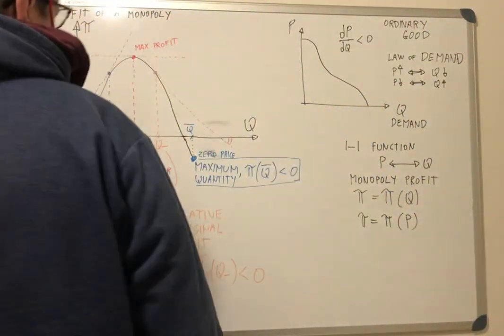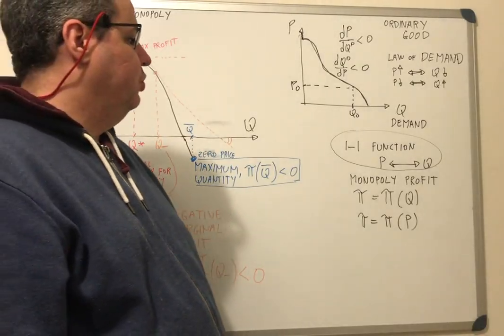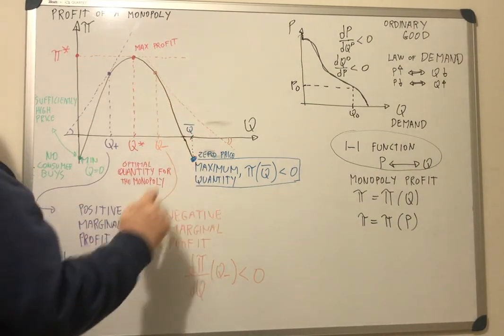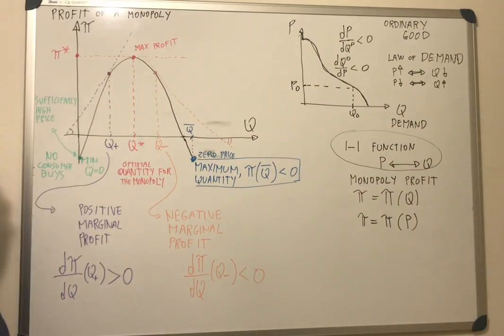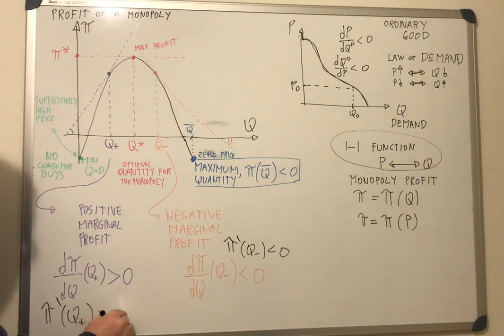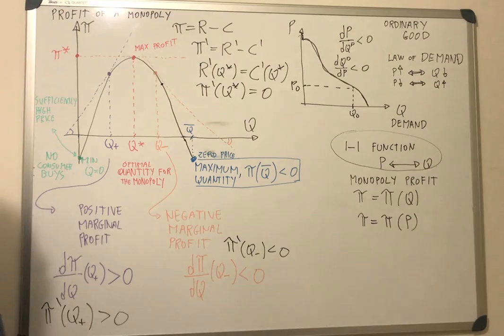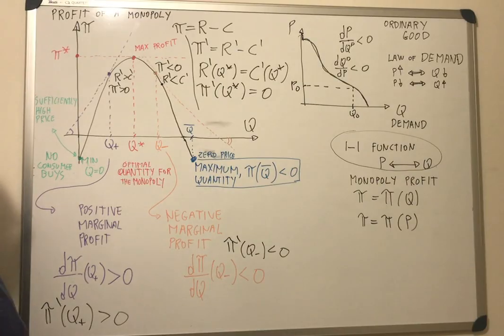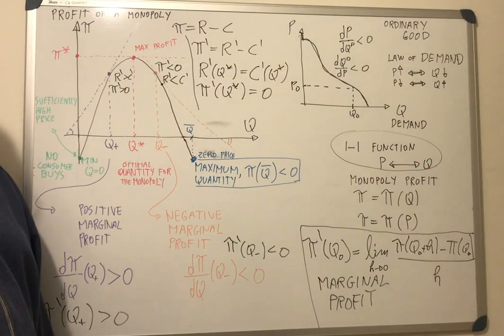Single Price Monopoly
A monopoly firm chooses a single price to maximize its profit. We talk about the marginal cost, the marginal revenue, and the marginal profit of the monopoly firm. The monopolistic firm tries to maximize its profit. The firm chooses a single price for all consumers.